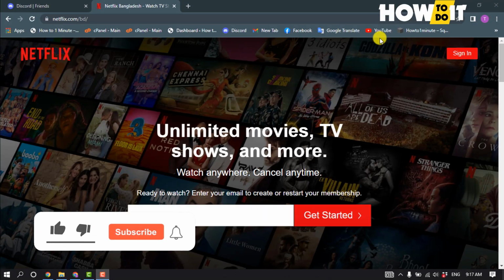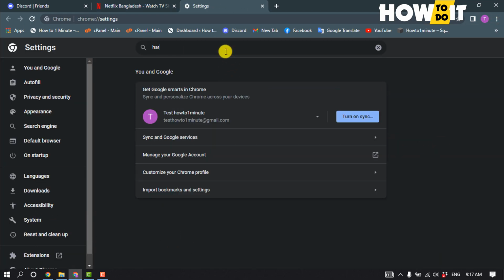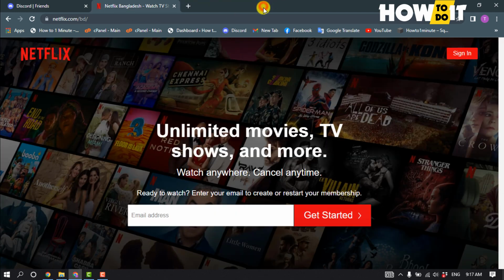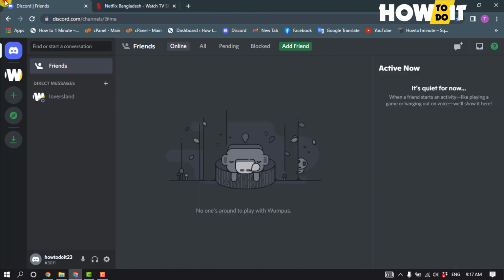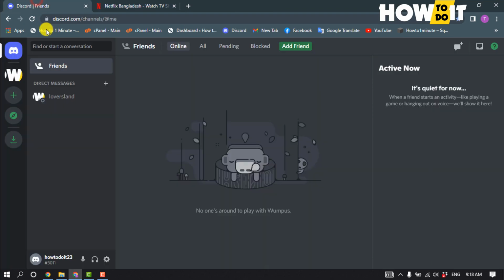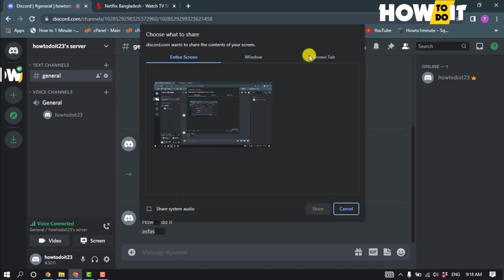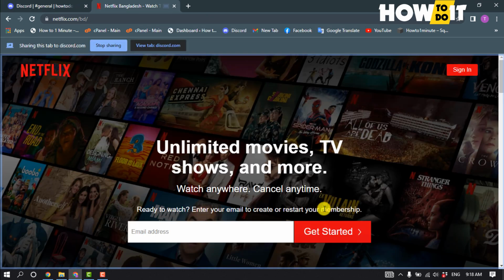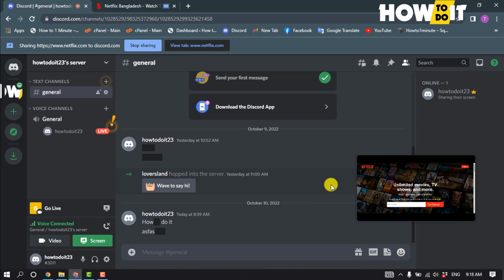How to stream Netflix on discord without black screen 2022 | Initial Solution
1. One of the most common reasons for the Netflix black screen on Discord is the hardware acceleration.
2. If your browser has hardware acceleration enabled, it is best to disable it to fix the black screen issue.

"how to stream netflix on discord without black screen chrome"
"how to stream netflix on discord without black screen reddit"
"how to stream netflix on discord without black screen mac"
"how to stream netflix on discord without black screen mobile"
"how to stream netflix on discord without black screen ipad"
"how to stream netflix on discord without black screen opera gx"
"how to stream netflix on discord without black screen 2021"
"can't stream netflix on discord black screen"
"how to watch netflix on discord without black screen"
"how to stream netflix without black screen"
"how to stream netflix on discord 2022"
"how to stream netflix on discord opera gx"
"how to stream netflix on discord with sound"
"how to stream netflix on discord mobile without black screen"
"how to stream movies on discord without black screen"